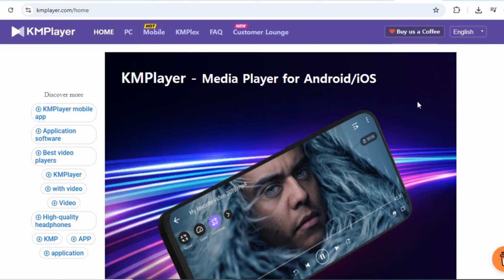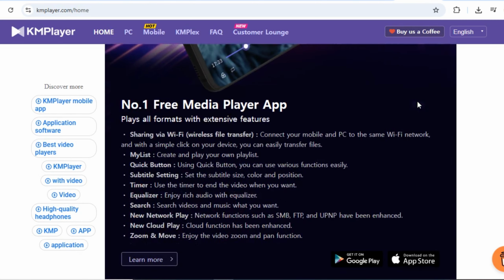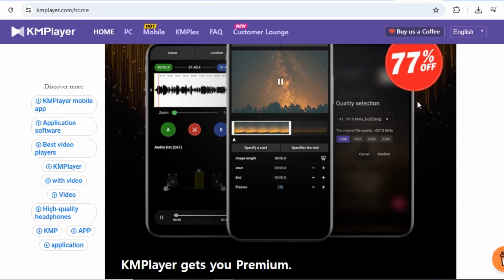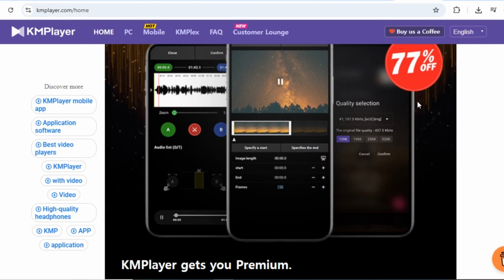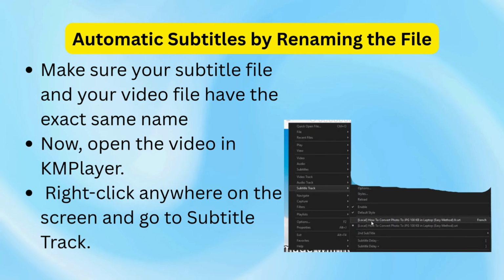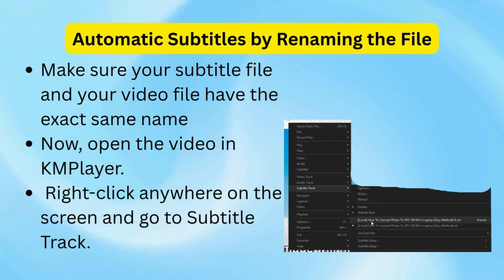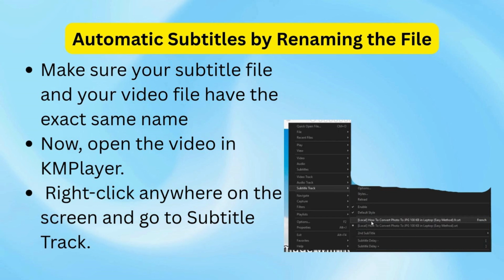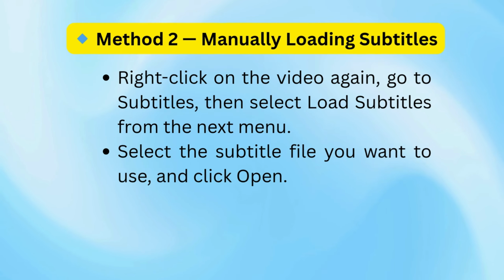How to Add or Load Subtitles in KMPlayer – Easy Subtitle Setup Guide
In this video, you’ll learn how to **add, load, or sync subtitles in KMPlayer** for any movie or video. Whether you’ve downloaded an external subtitle file or want KMPlayer to find one automatically, this quick guide will show you all the methods step by step.

✔️ How to manually load subtitle files (.srt, .sub, etc.) into KMPlayer
✔️ How to download subtitles automatically within the player
✔️ How to adjust subtitle timing, font size, and color
✔️ Bonus: Fix missing or out-of-sync subtitle issues

⏱ **Timestamps:**
0:00 Introduction
0:20 Load External Subtitle File
0:50 Use KMPlayer Auto Subtitle Download
1:30 Adjust Subtitle Timing & Style
2:00 Fix Subtitle Not Showing Problem

* how to add subtitles in kmplayer
* load srt file in kmplayer
* fix subtitles not showing in kmplayer
* auto download subtitles kmplayer
* kmplayer subtitle settings